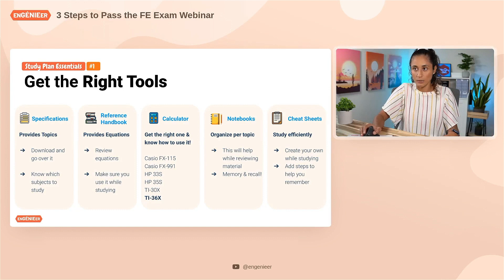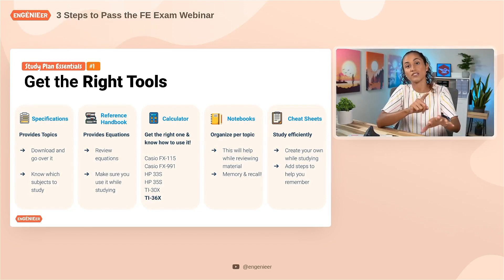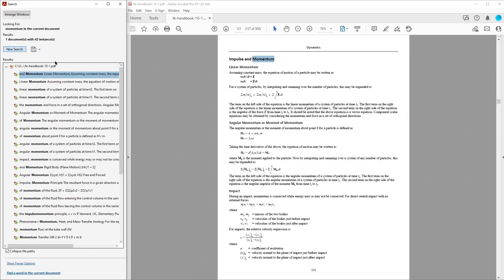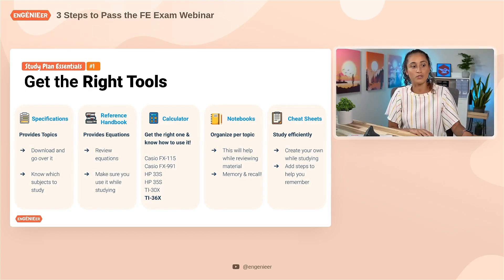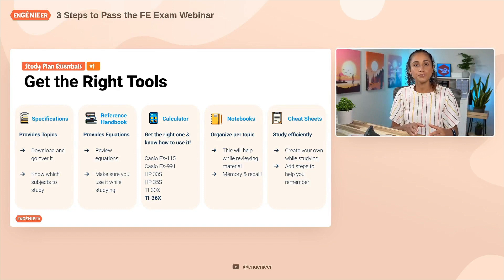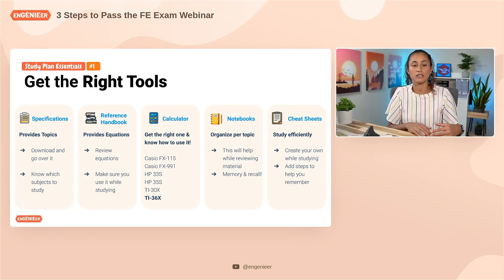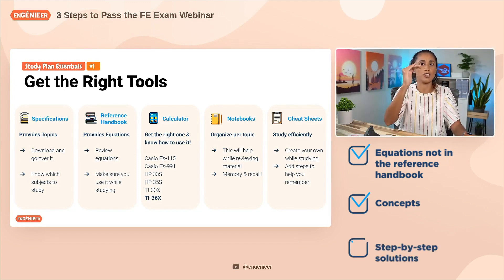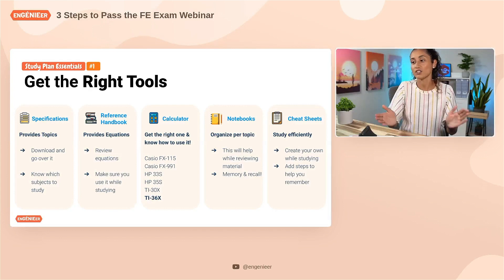5 Essential FE Exam Tools you NEED to Pass in 2022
In this video, I share with you five essential tools that you need to pass the FE exam in 2022. I’ll tell you my top NCEES-approved calculator, the difference between the old 10.1 and new 10.2 NCEES reference handbook, FE exam study tips, and even what to put on your very own FE cheat sheet that will help you remember important concepts and equations. And trust me, these are tools are what I used to pass the FE exam on my first attempt. So make sure to watch this video until the end, and don't forget to download your free cheat sheet 👇

Get the FULL VIDEO from our webinar directly to your inbox by commenting “WEBINAR 2022” below 👇👇👇👇
We give you all the tools, tips, and tricks you need to pass the FE exam in 2022!

💻 FE PREP COURSES. On-demand courses to pass the FE faster and build the career you want. Kenza simplifies FE problems and concepts so that you stop wasting time searching. We give you over 1,000 problems, step-by-step solutions, and the most relevant material in one place so that you can study less, learn more, and pass faster.

🚨 Stop guessing what to study for your FE exam. Download our ULTIMATE FE cheat sheet! This FREE FE exam study guide gives you the most important equations, concepts, and tips to pass the FE exam ➡️

TIMESTAMPS

0:00 Intro
0:10 NCEES Specifications
0:42 NCEES Reference Handbook 10.2 updates
1:50 NCEES-approved calculators (TI-36X PRO)
3:05 FE Study Tip: Notebooks
3:30 FE Exam Cheat Sheet
5:15 Outro